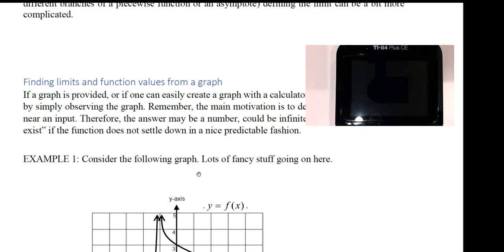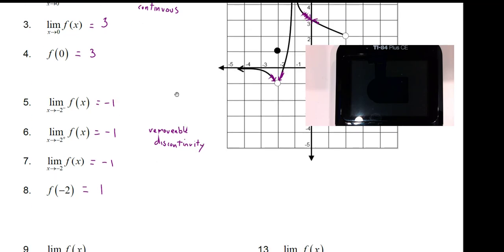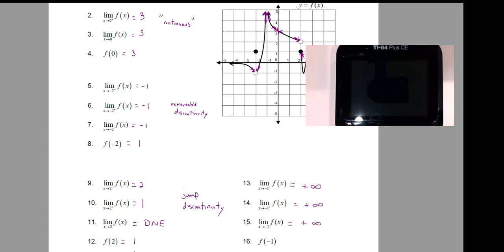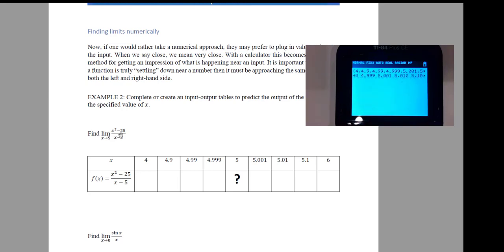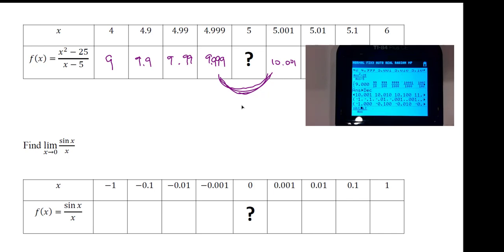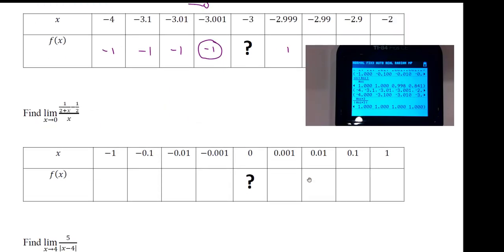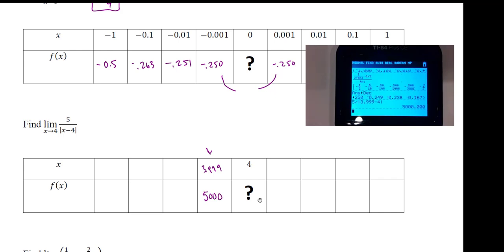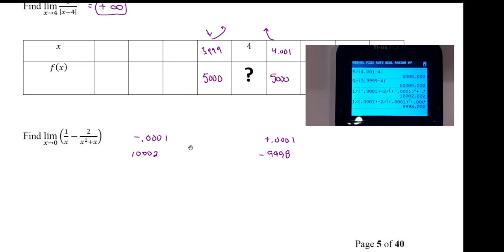Unit 10 Day 1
Numerical and Graphical Limits